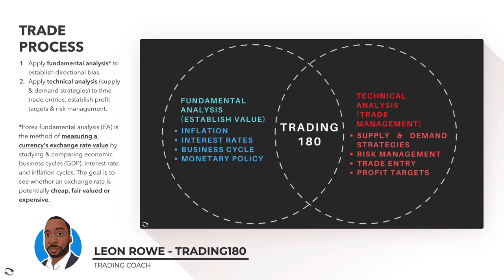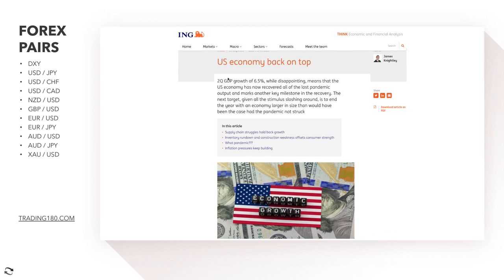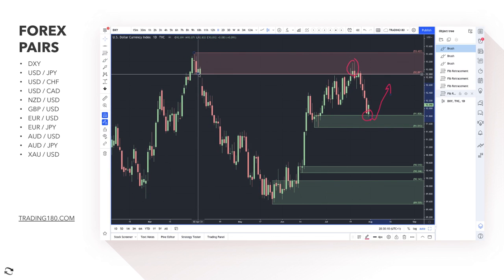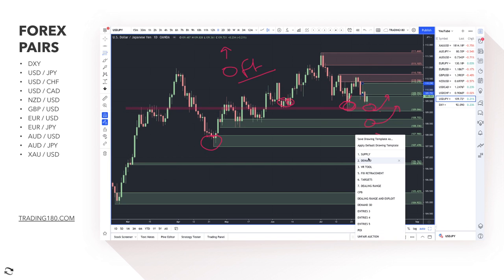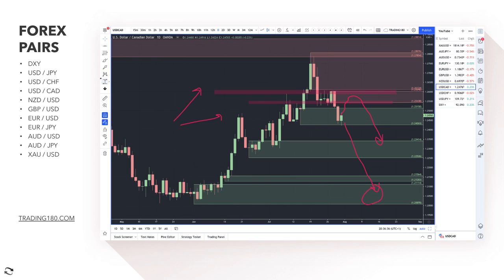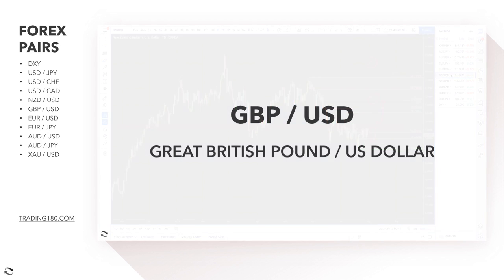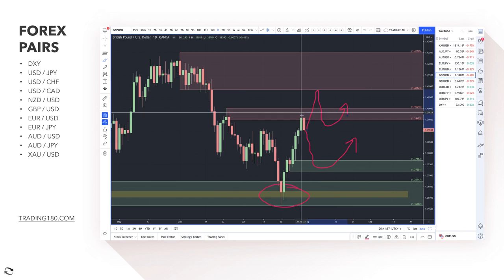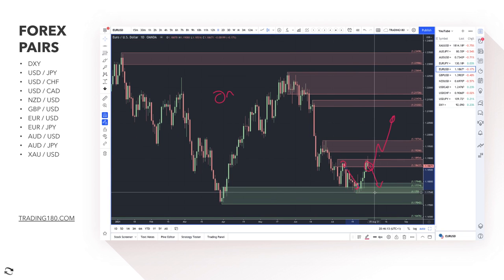Supply And Demand Weekly Forex Market Analysis | Fundamentals & Technicals (Including Gold)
0:00 - WEEKLY FOREX MARKET ANALYSIS WELCOME
1:08 - FOREX FUNDAMENTAL AND RISK SENTIMENT ANALYSIS
2:44 - FOREX SUPPLY AND DEMAND TECHNICAL ANALYSIS